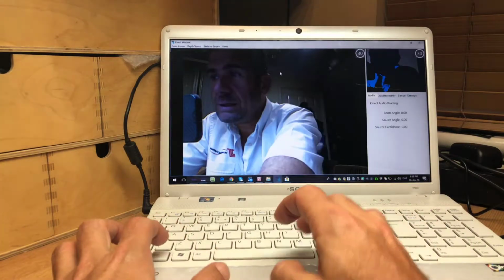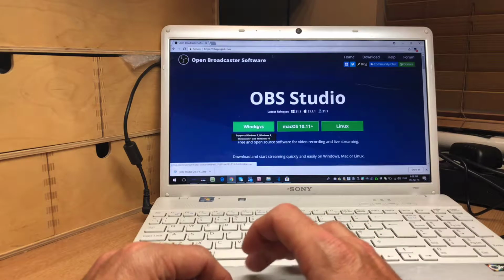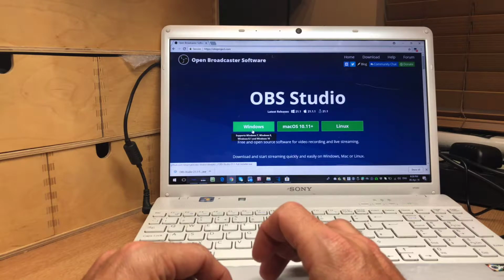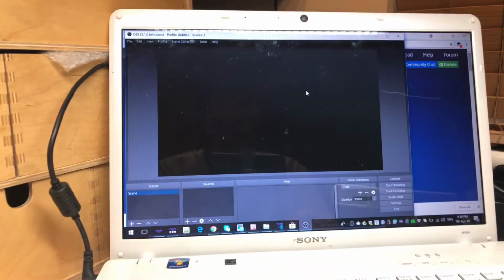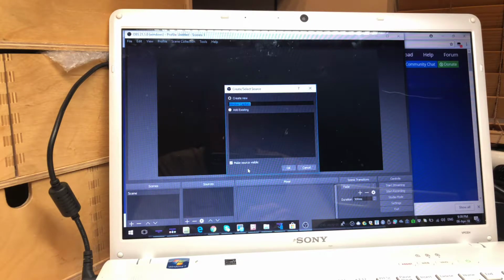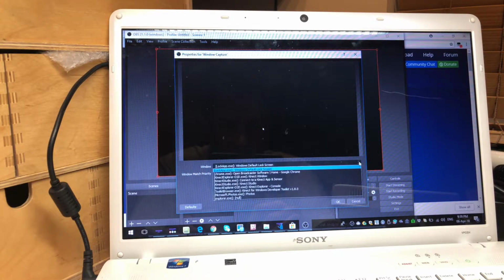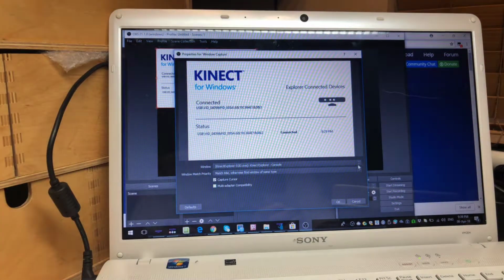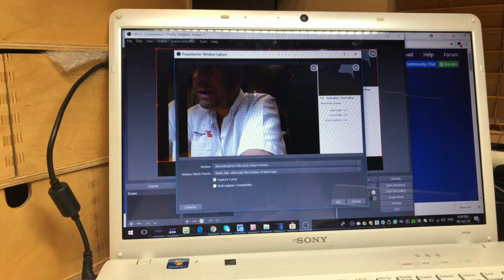Recording Skeletal Images from the Kinect SLS